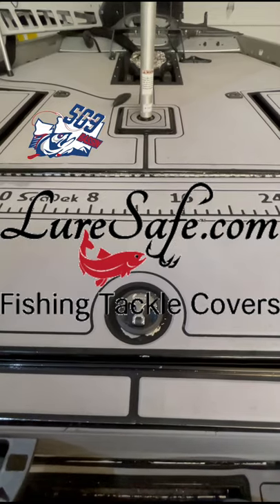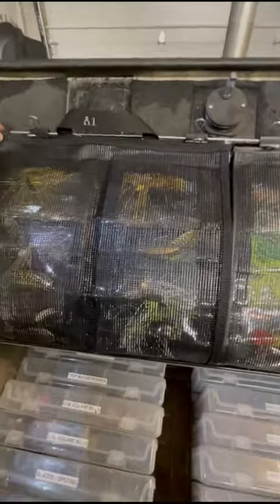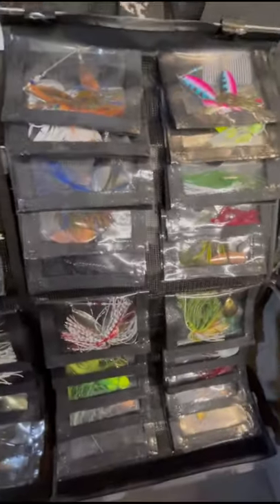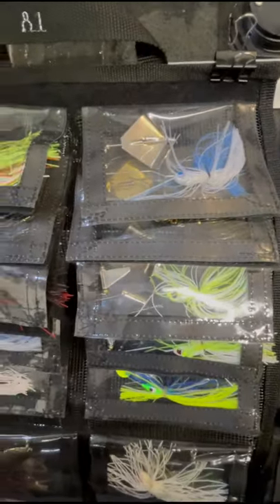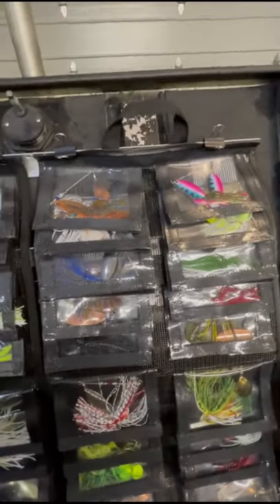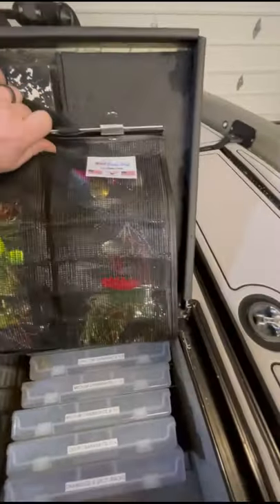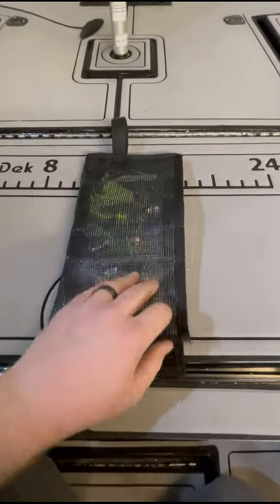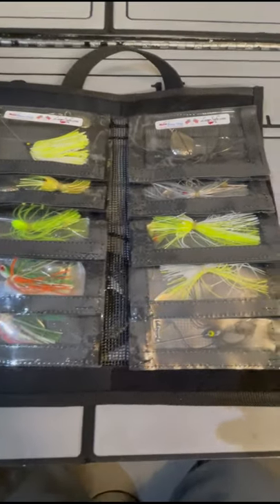LureSafe Spinnerbait Books Spinnerbait organizer & Storage system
short video showcasing the luresafe spinnerbait books. These are very durable space saving holders for spinnerbaits & buzzbaits.  item numbers #81/10 & #81/20.